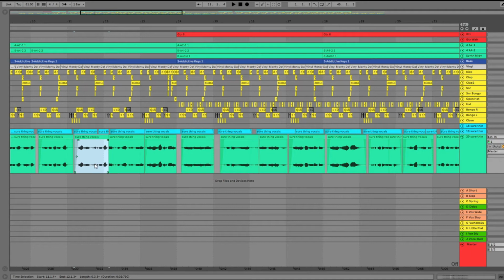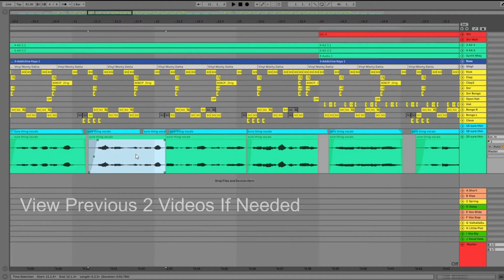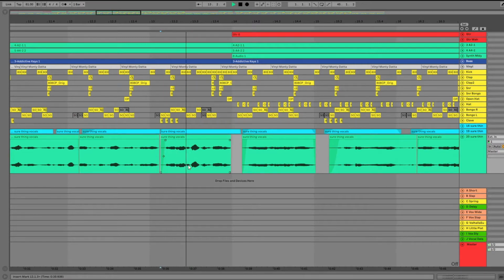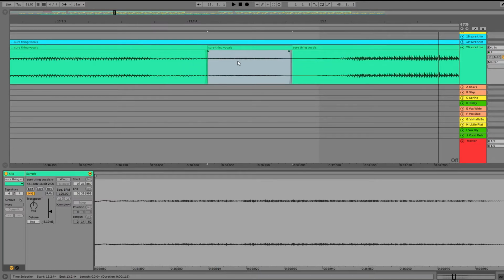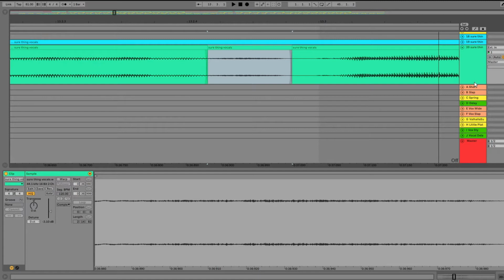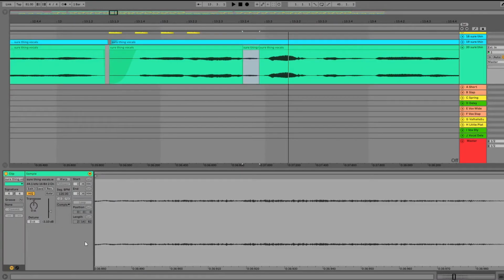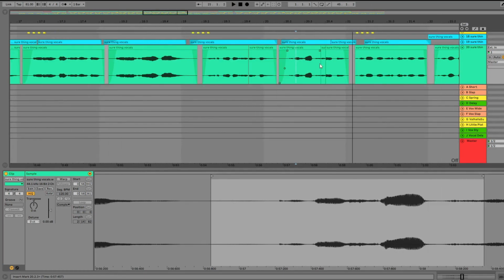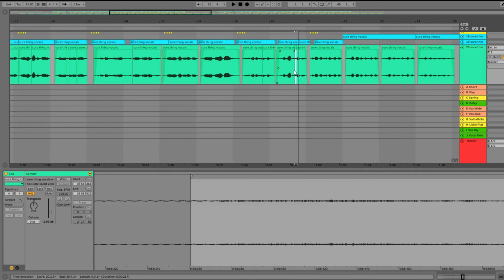Editing Vocals in Ableton Live: Controlling Sibilance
In this video we look at how to control sibilance in a vocal production.  Prior to the mix, I ALWAYS take a listen for harsh sibilance because regardless of how high quality the recording, there will often be some wild sibilance to control.  If you don't tame it down at the beginning, it will really pop out at you later down the line in the mix when using compression.  Don't skip this step and I hope this streamlined process helps you get the best results quickly.  Also, there are de-esser plugins that can do the job for this and I actually use those as well, however, I always start by controlling the main sibilance issues at the clip level PRIOR to de-essing.  The more you practice this, the quicker you will get.  Let me know any questions.

This is part of an online course you have access to for FREE on my skillshare page.  Head on over and watch the full vocal editing series here:

You can also view my other music courses on skillshare as well.  I cover topics from growing your streams on spotify, to music theory and music production.